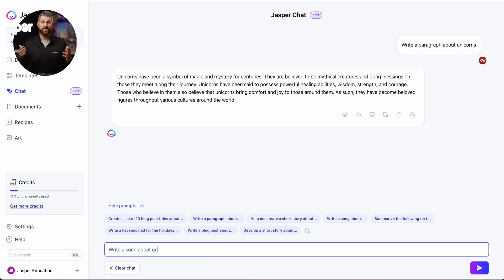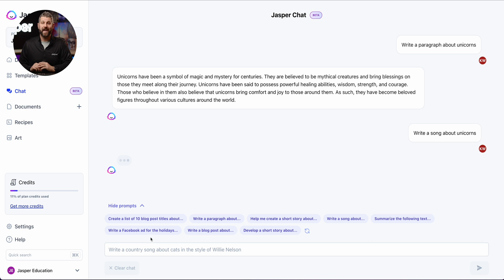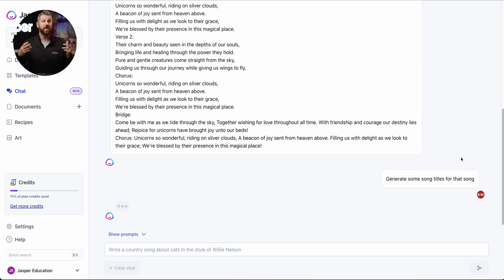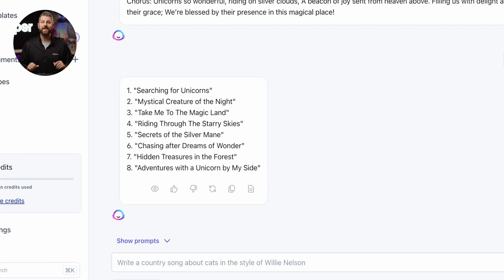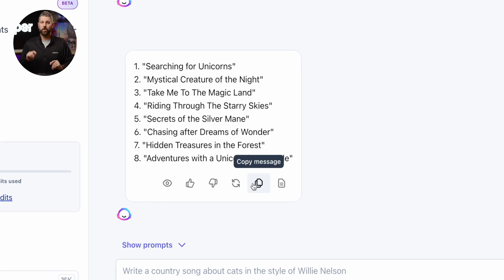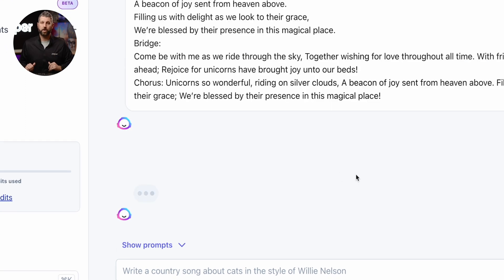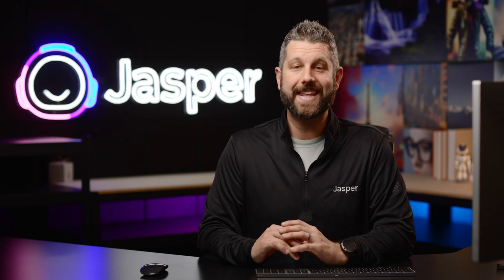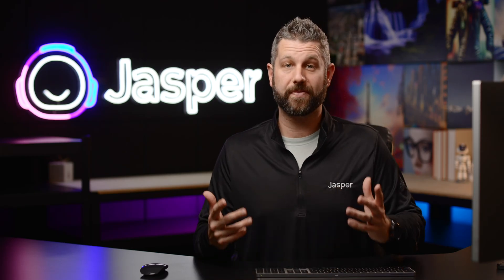How To Use Jasper Chat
Now it's easier than ever to interact with your favorite AI assistant Jasper, by using the brand new Jasper Chat feature!